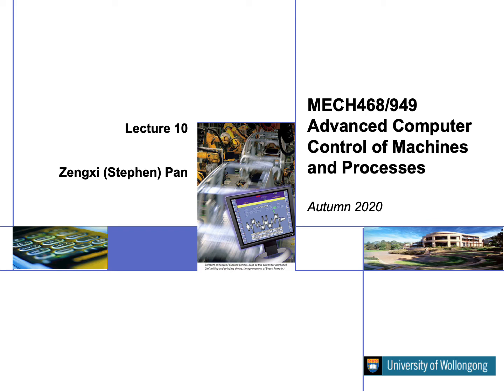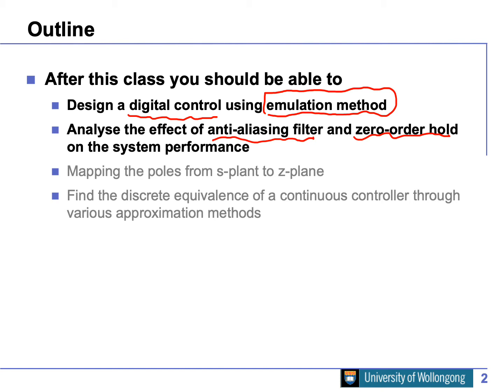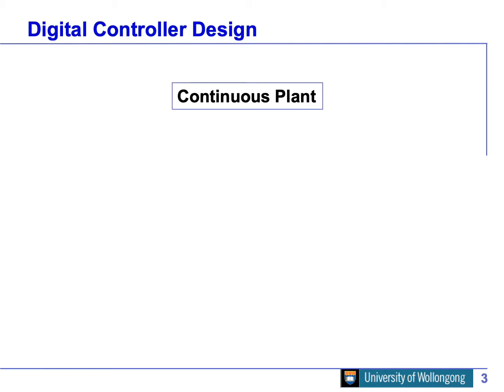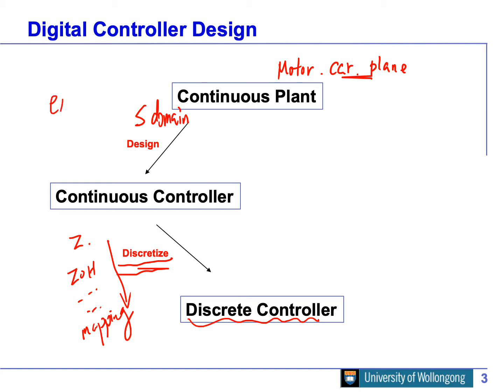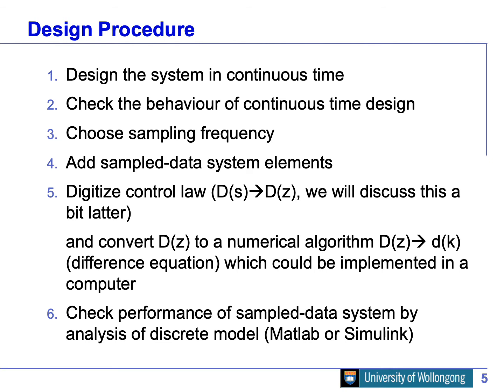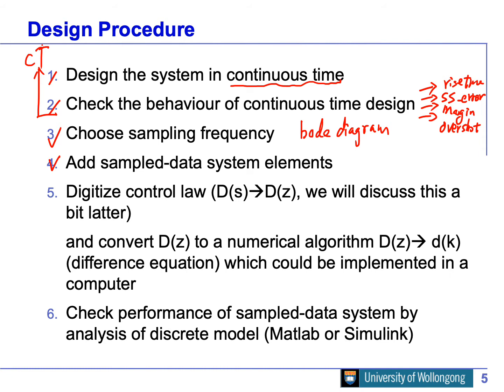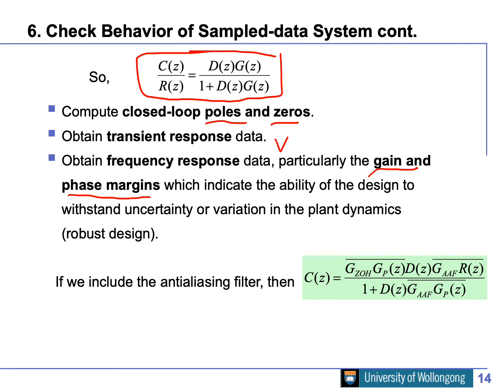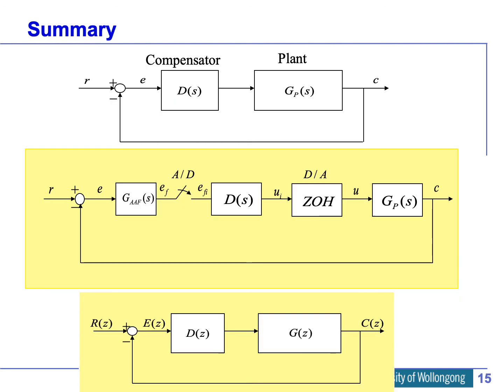MECH468 Week10 -- Part 1 of 4